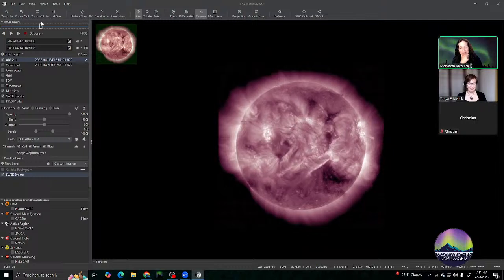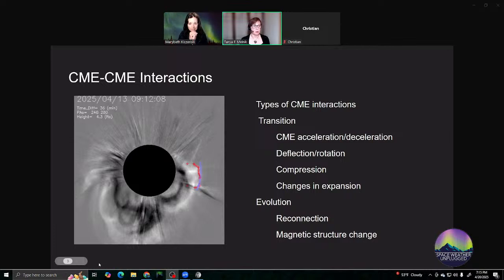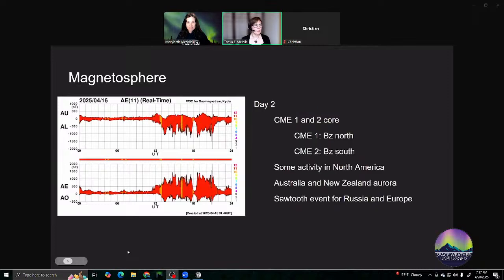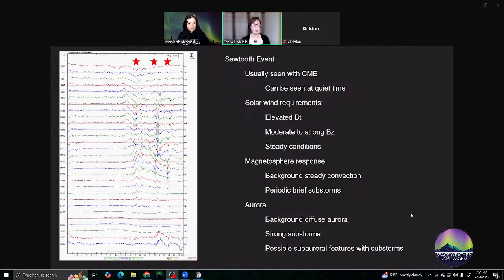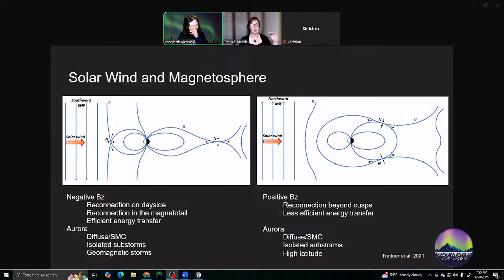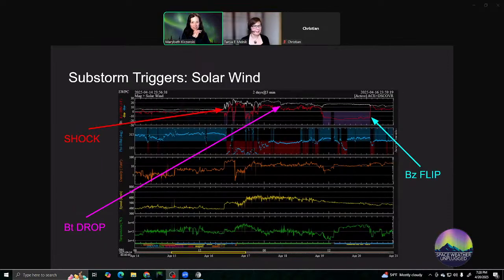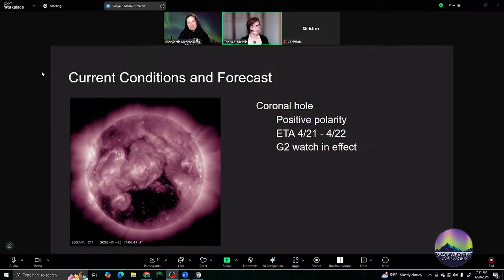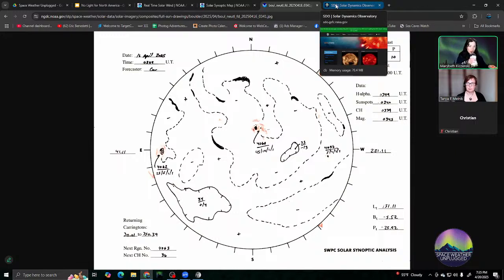Space Weather Unplugged - The Great North american ShutOut!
Last week we experieced a triple filament eruption.  While we did see impact, the magnetic field was mostly northward, albiet for a southern turn during the daylight houts for North America.  We even reached G4 briefly!

Today we discuss this event and also why some aurora was seen in North America despite a consistent northward BZ.